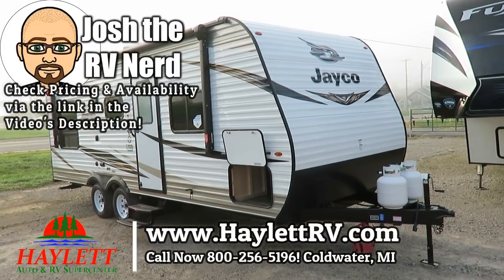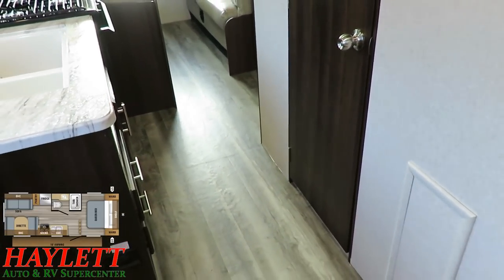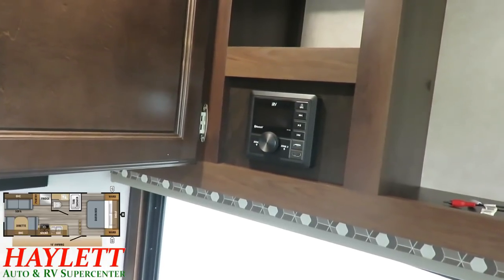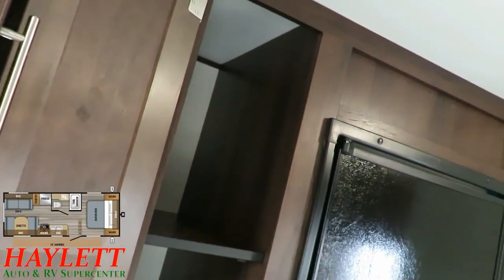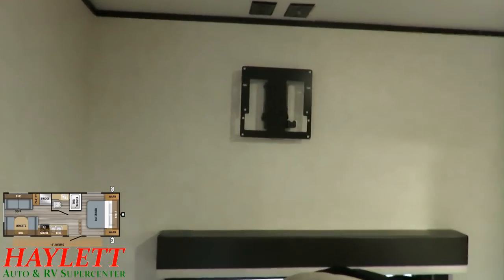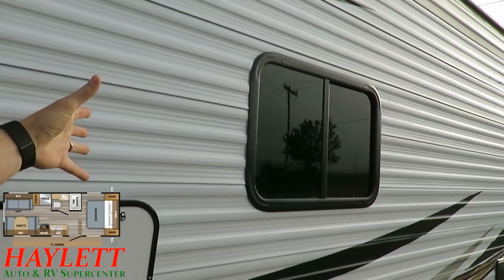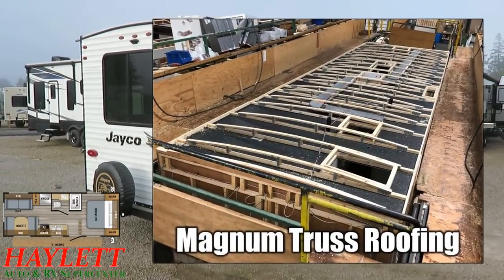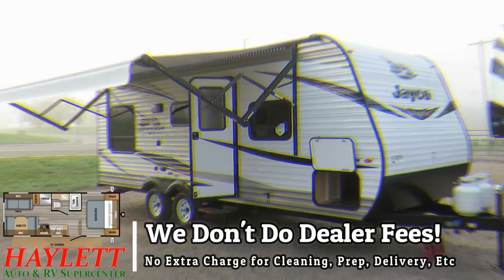(Sold) 2019 Jayco 212QB Jay Flight SLX No Slide Carpeless Couple's Camping Travel Trailer